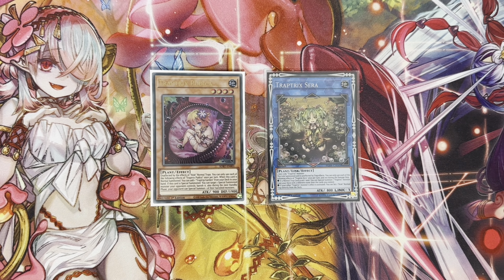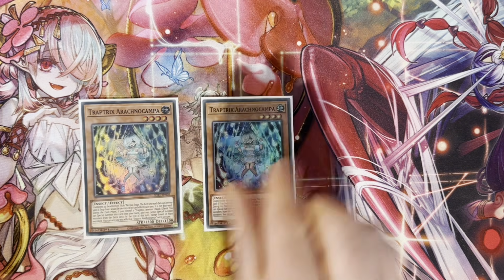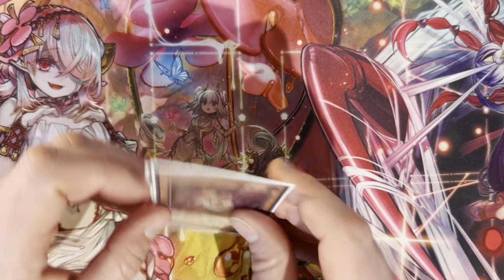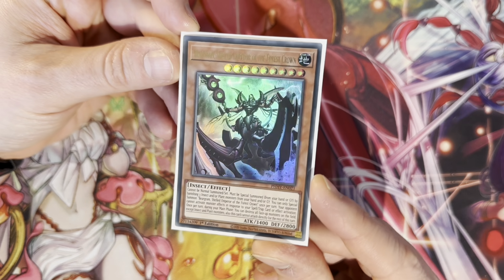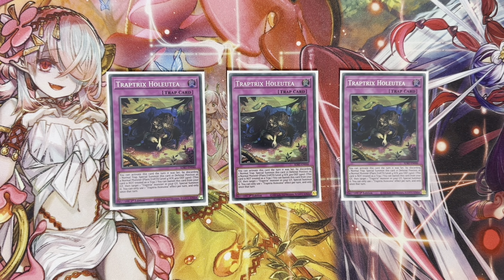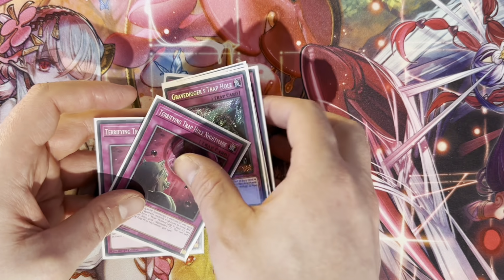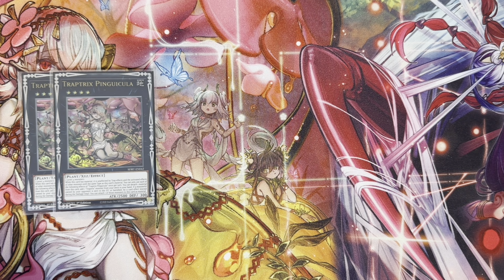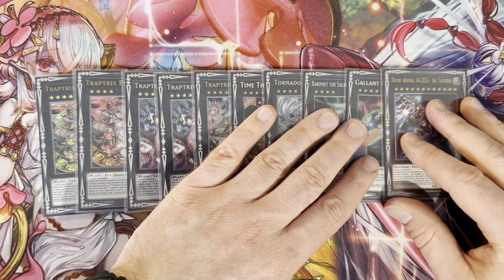Yu-Gi-Oh! Traptrix Deck Profile - March 2024